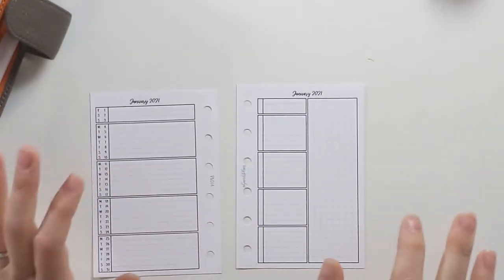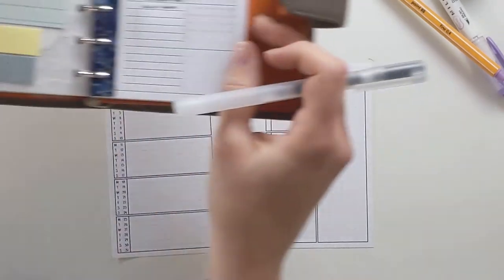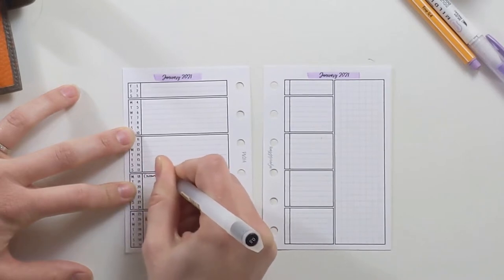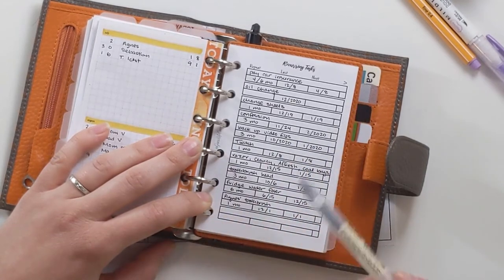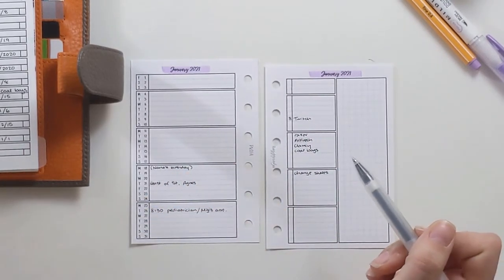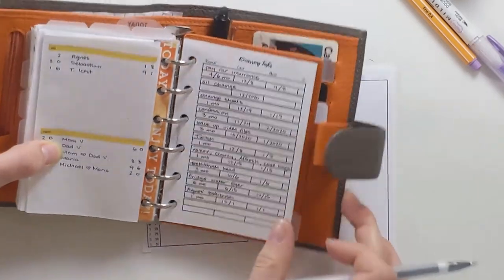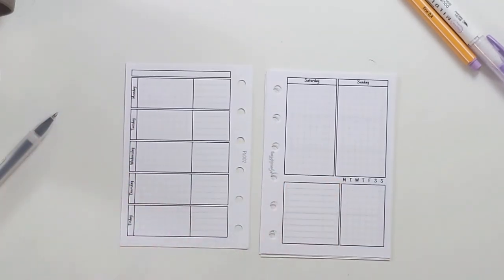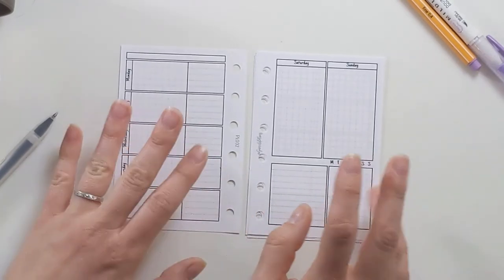January 2021 Plan With Me | Ganchi Plans Printables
So excited to get 2021 underway. Here I'm setting up my dated monthly insert for January. Happy New Year!